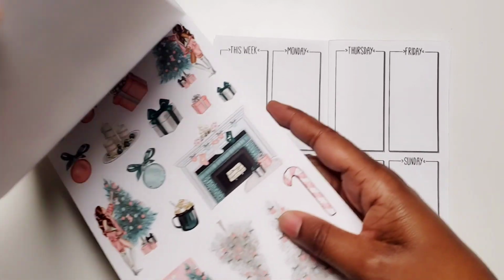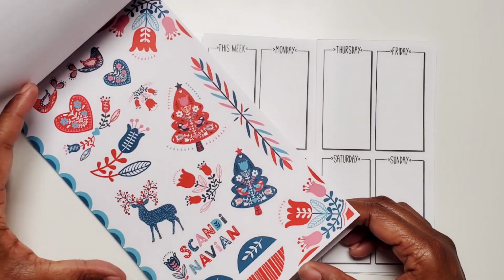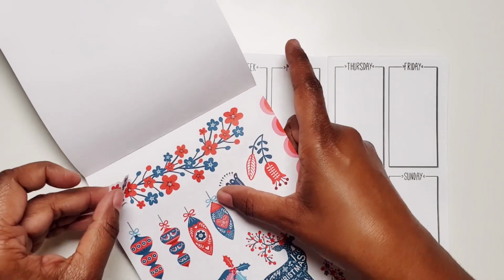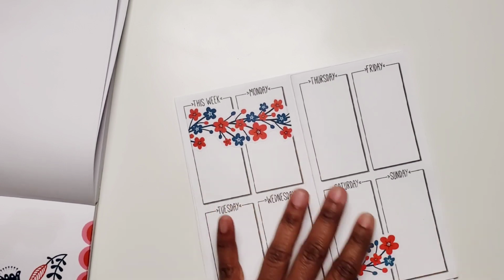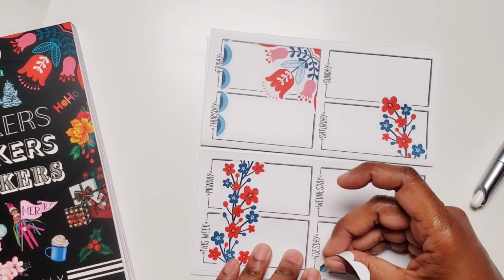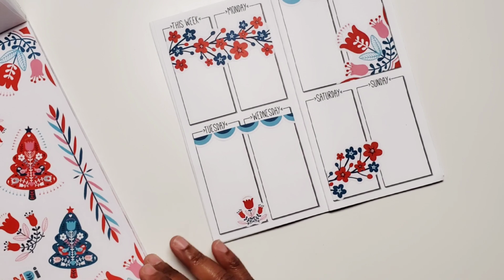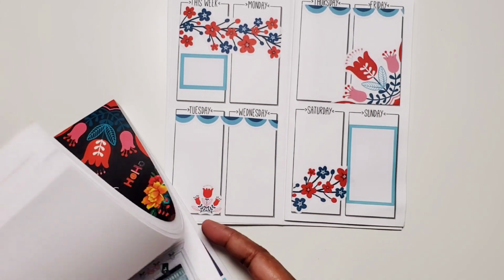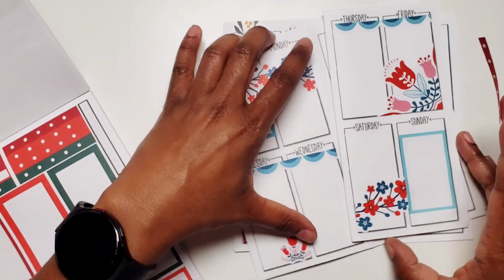On-the-go Plan with Me 9-16-2023 | LPA Inserts